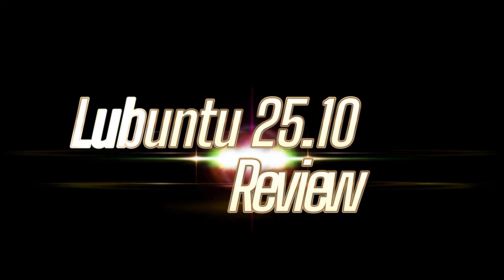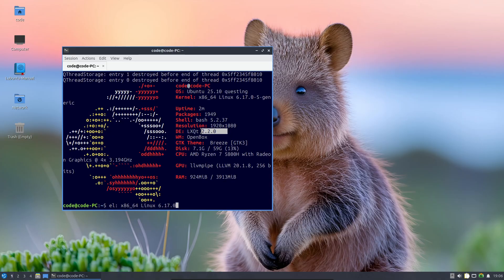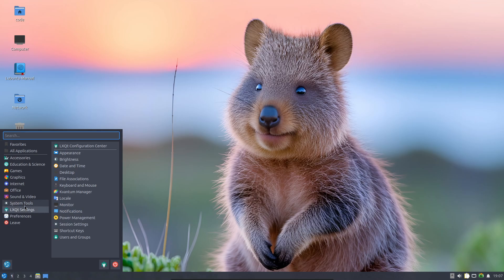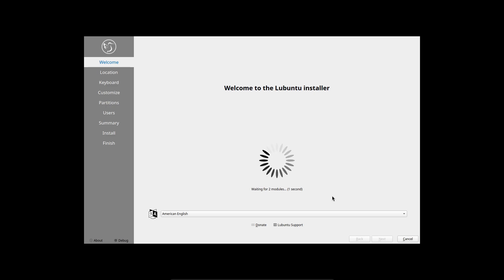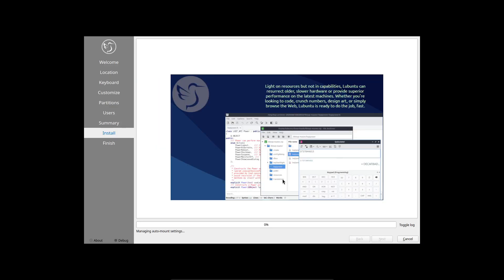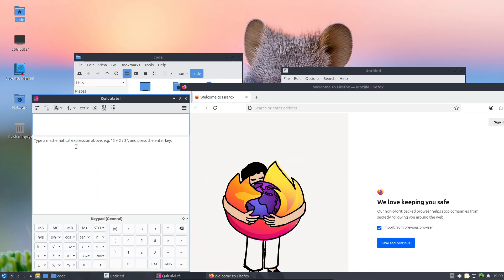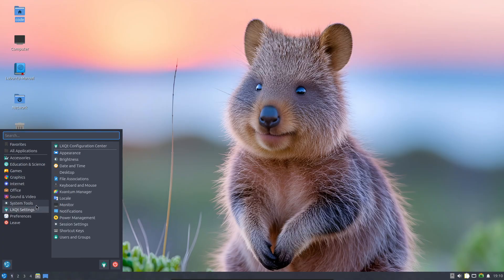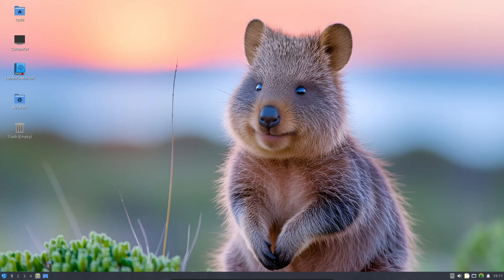Lubuntu 25.10 Review | Questing Quokka Brings LXQt 2.2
Lubuntu 25.10 “Questing Quokka” is here! 🚀
In this video, we’ll explore everything new in Lubuntu 25.10 — the latest lightweight Ubuntu flavor for 2025. From the new LXQt 2.2 desktop, Rust-based core utilities, and sudo-rs, to performance, known issues, and what’s coming in Lubuntu 26.04, here’s your complete rundown.

💿 Highlights:
LXQt 2.2 desktop environment
Rust coreutils replacing GNU coreutils
sudo-rs replaces traditional sudo
Nine-month support (until July 2026)
Still using X11, Wayland switch planned for 26.04
Call for community developers and testers

If you’re upgrading from Lubuntu 25.04 or looking for a lightweight Linux distro that just works, Lubuntu 25.10 is worth checking out.